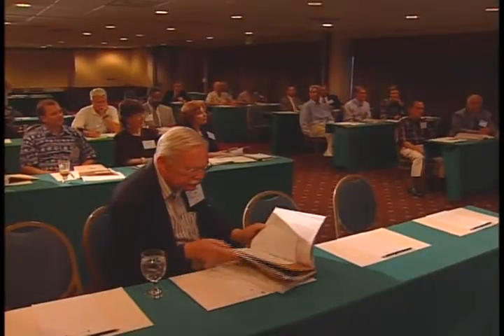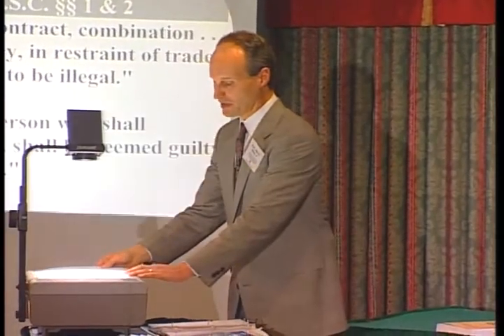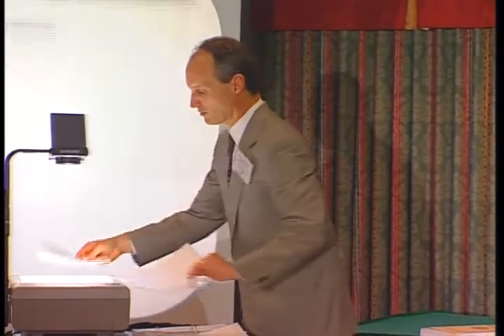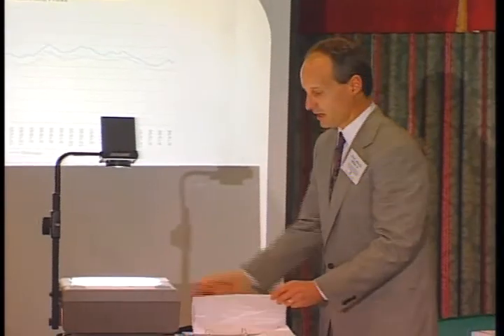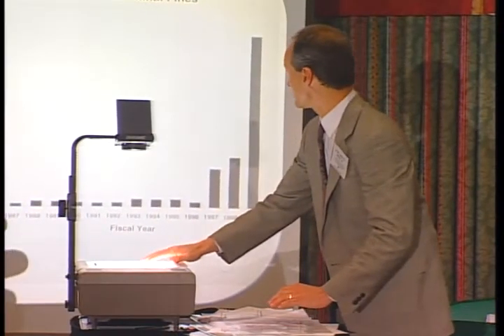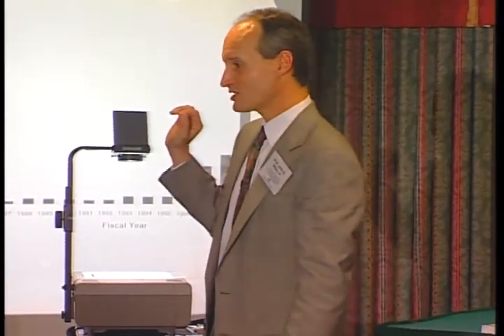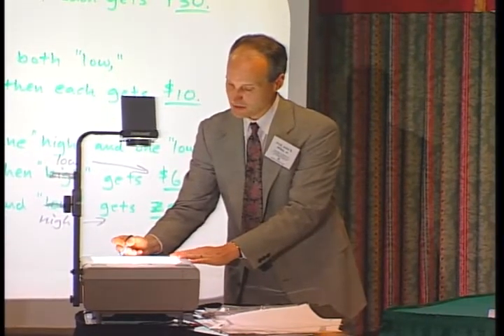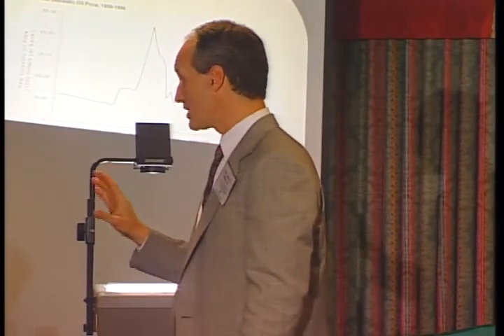Architecture of Antitrust (Part 1)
Federal Judicial Center. Architecture of Antitrust (Part 1). John Shepard Wiley, Jr., professor of law at the University of California at Los Angeles School of Law, provides a clear and engaging overview of the basics in this complex area of federal law. He also examines the legal and jurisprudential aspects of sev ...